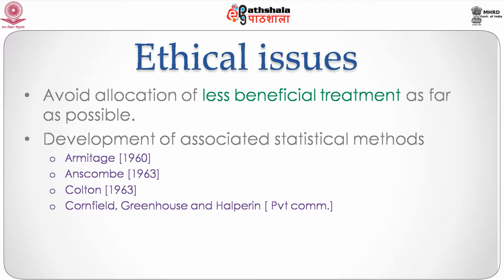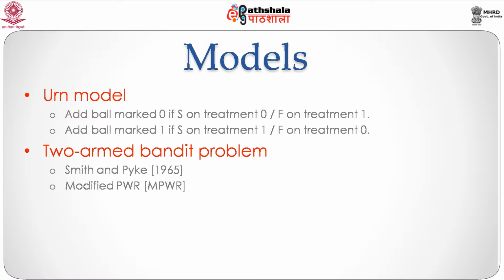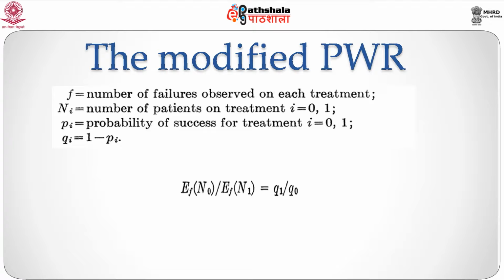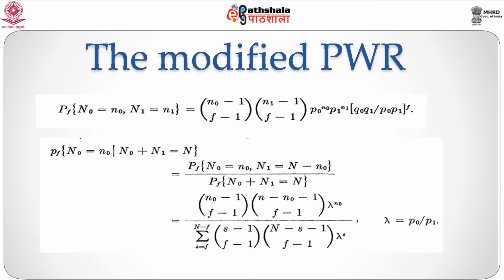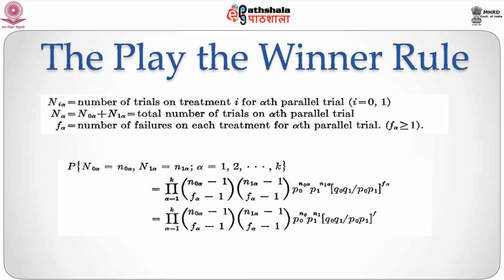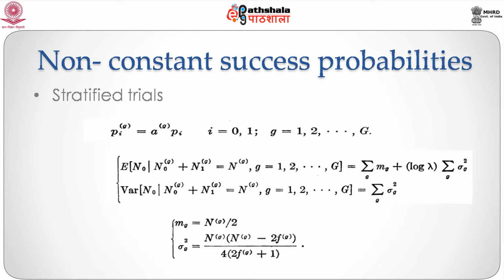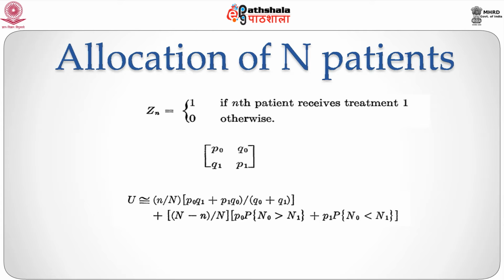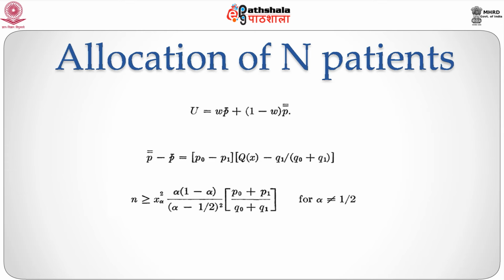The Play the Winner Rule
Paper: Biostatistics
Module: The Play the Winner Rule
Content Writer: Dr Atanu Bhattacharjee